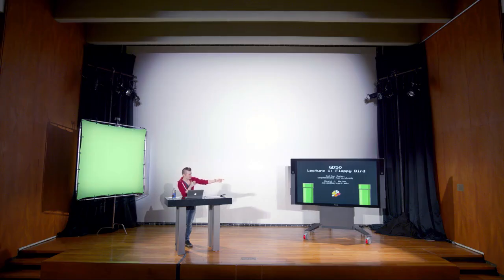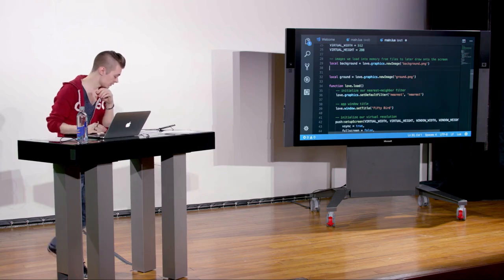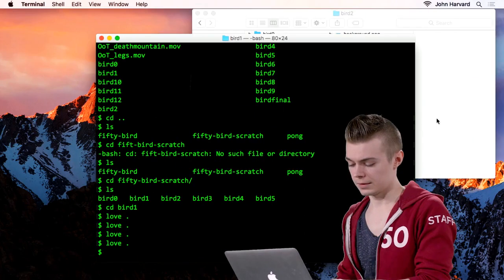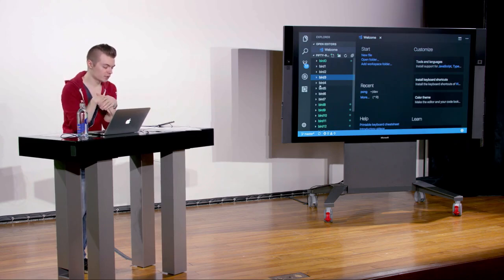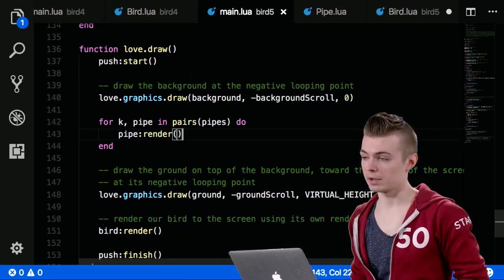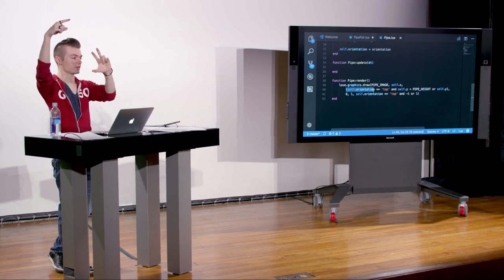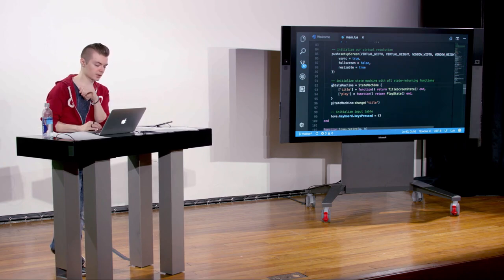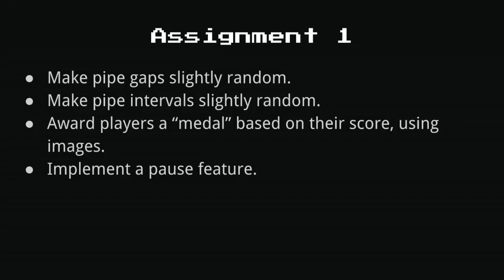Harvard university Class Lecture "Game development course Lecture no. 1"